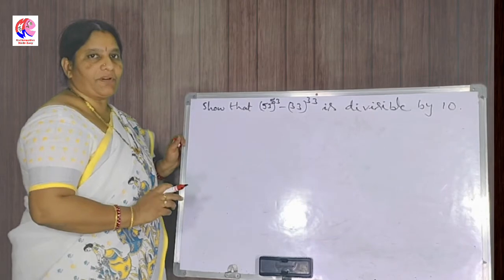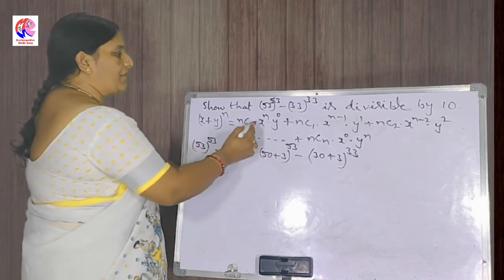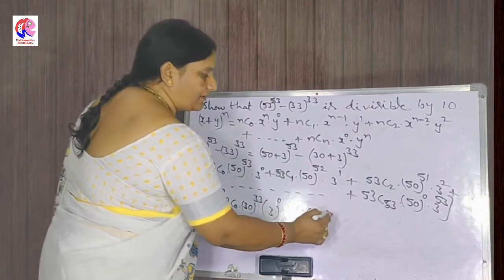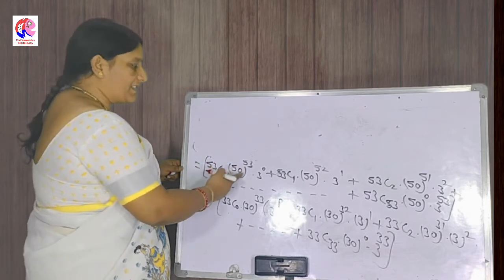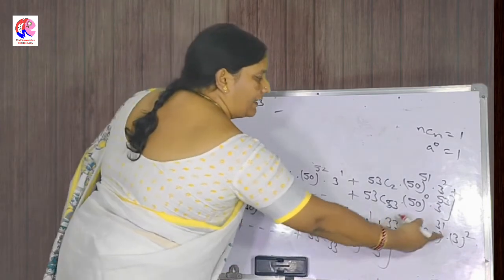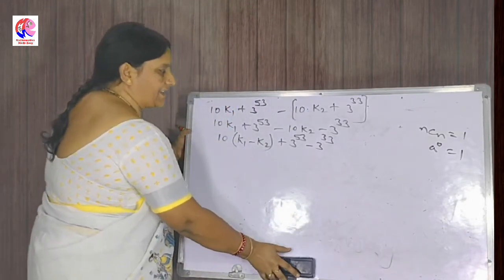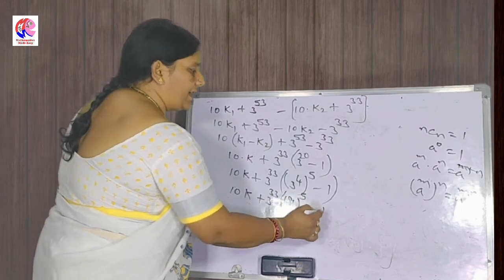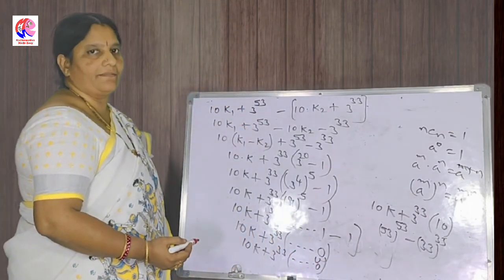Binomial Theorem | Problem Related To Binomial Theorem | Mathematics Made Easy | Satyavani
In this video I clearly described that,
i)How to solve a binomial theorem problem
ii) What is the expansion of binomial theorem
iii) how to prove that (53)^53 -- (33)^33 is divisible by 10

       Thank you friends your likes, views and subscribes motivates me to deliver more videos which can clarify your doubts in concerned concepts of mathematics. You can ask me your doubts and questions in comment box and I will give answers for those concepts in my videos.

 These are some more videos of our channel, which may be helpful to you--}